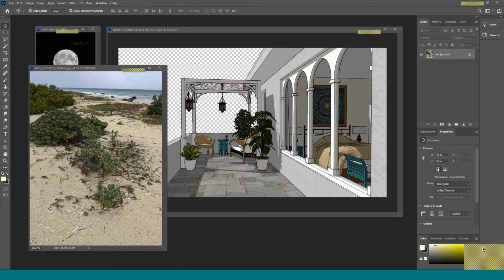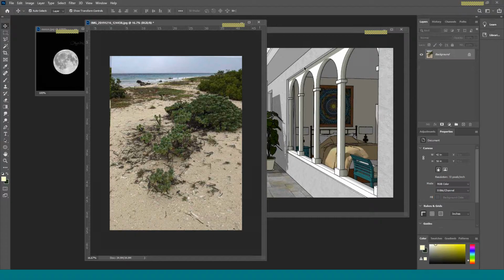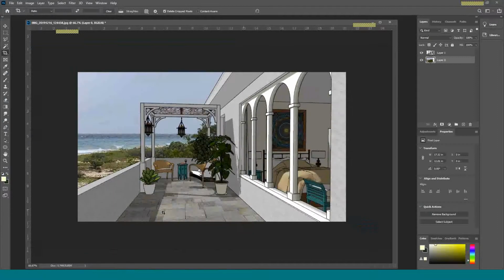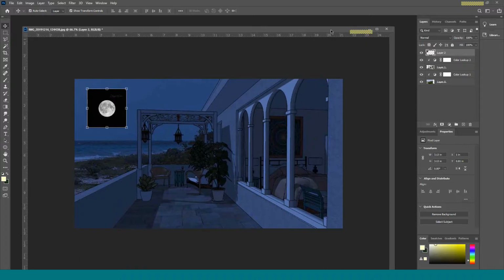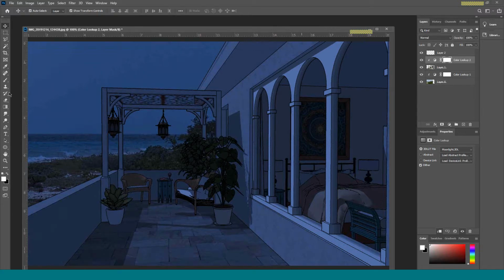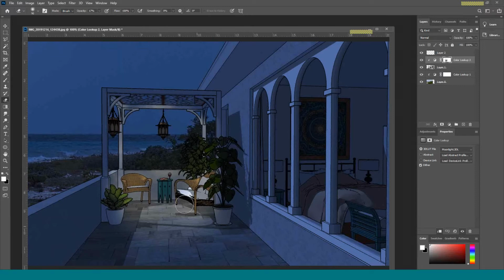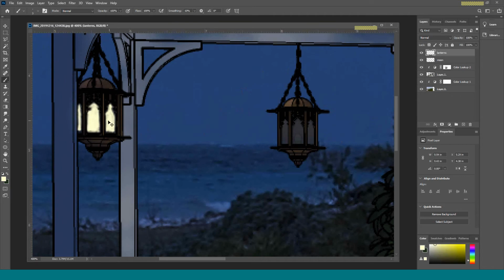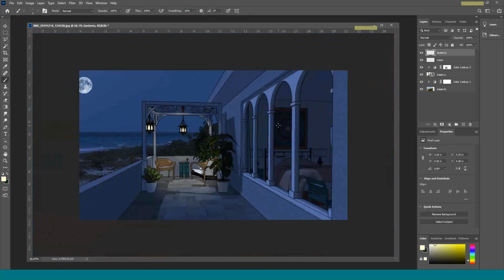NIGHT SCENE TUTORIAL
PPCC IND4: Making a quick night scene in Photoshop